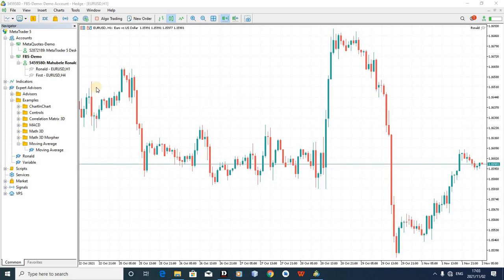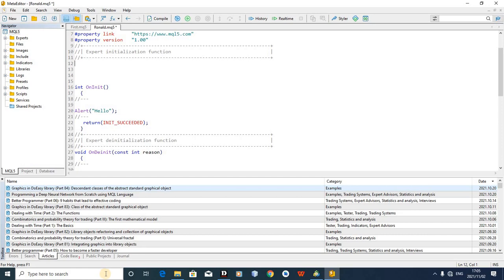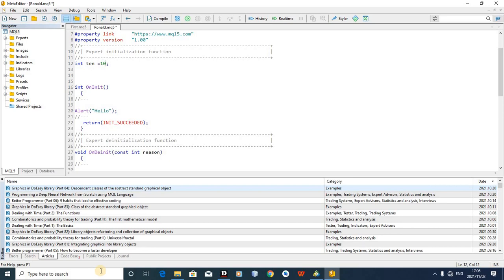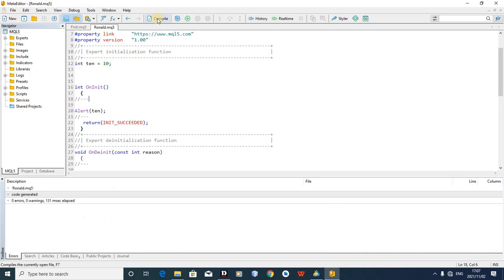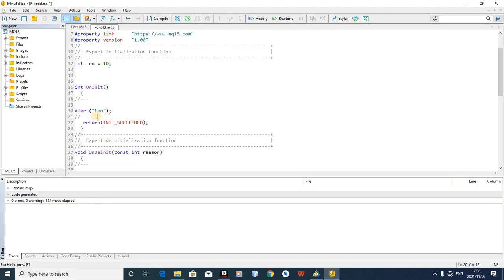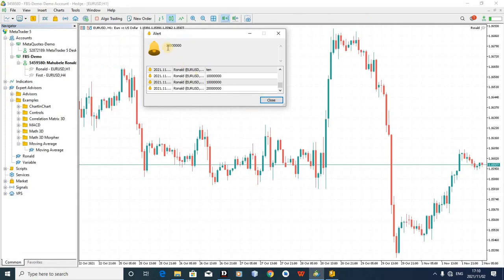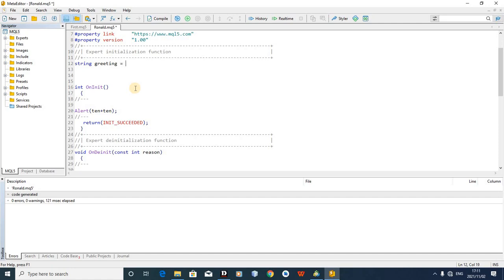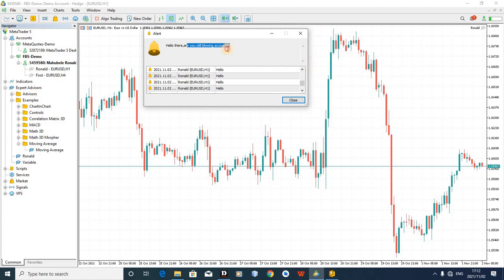Create your own Auto Trading Robot EA Variable MT5 - 2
Attention : Do not use headsets you wont hear the voice.

Learn how to create Auto Trading Robot